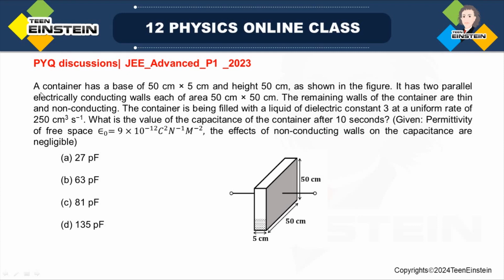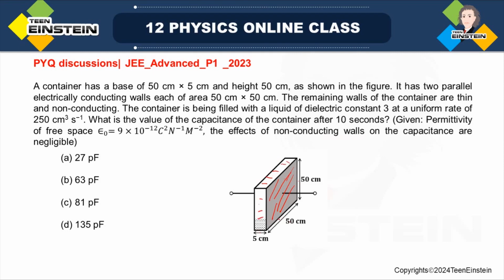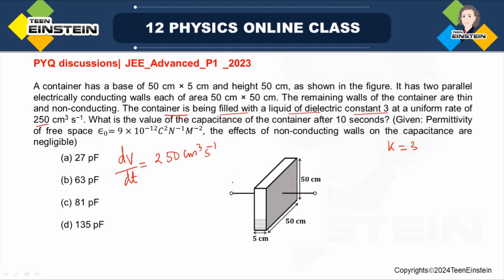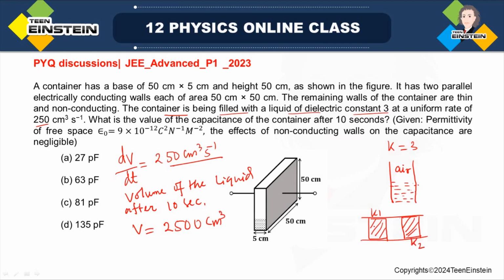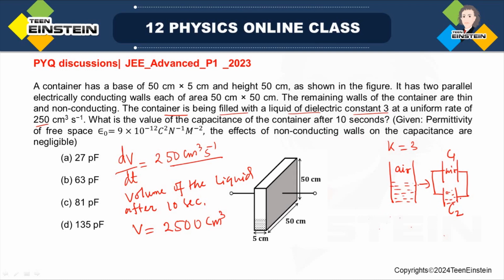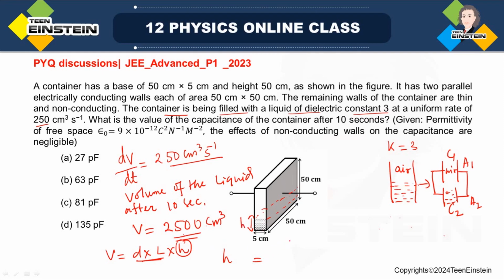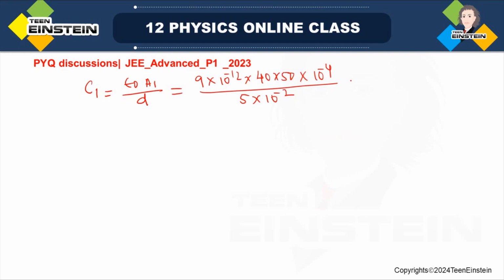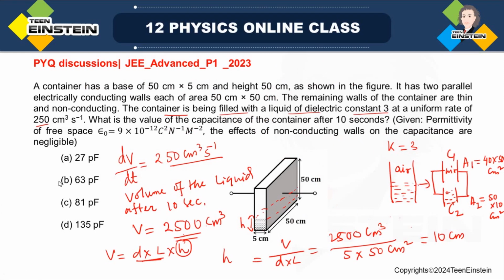TeenEinstein | physics | JEE Mains 2023 pyq with solution | pvq solved question | pyq discussion | 8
A container has a base of 50 cm × 5 cm and height 50 cm, as shown in the figure. It has two parallel electrically conducting walls each of area 50 cm × 50 cm. The remaining walls of the container are thin and non-conducting. The container is being filled with a liquid of dielectric constant 3 at a uniform rate of 250 cm3 s−1. What is the value of the capacitance of the container after 10 seconds?
jee exams
ap-physics
stem tutoring
jee institute
jee institutes
jee exam preparation
jee main